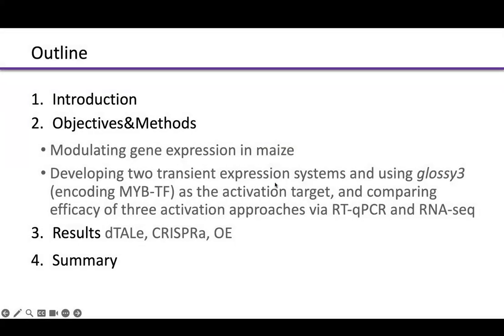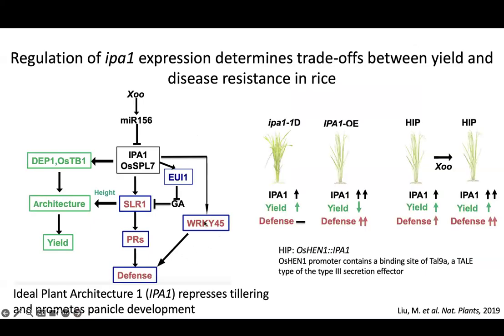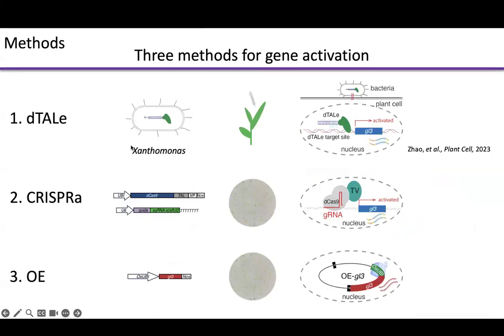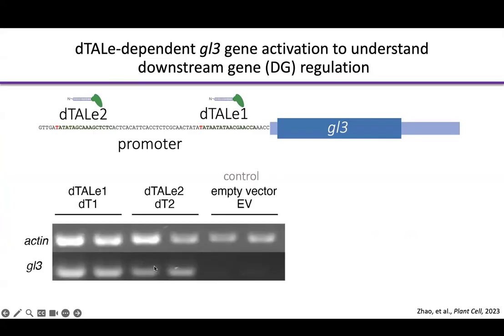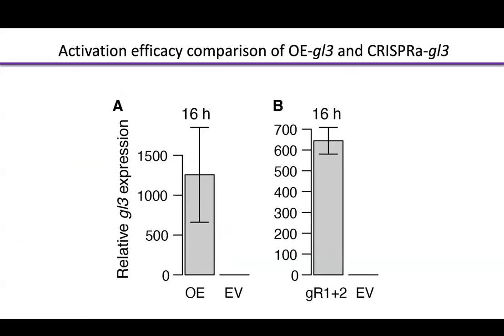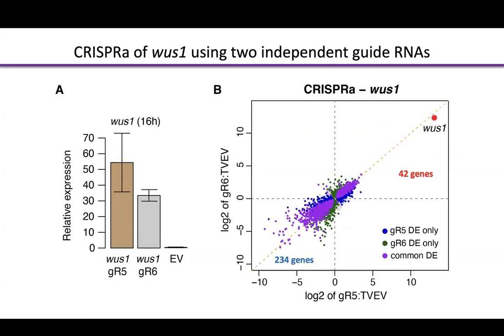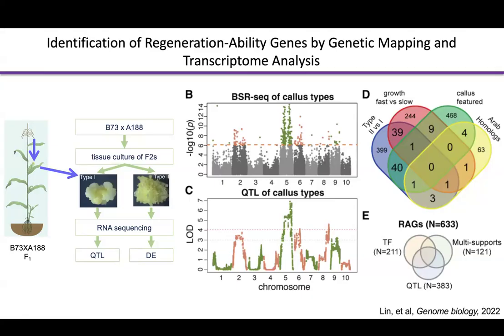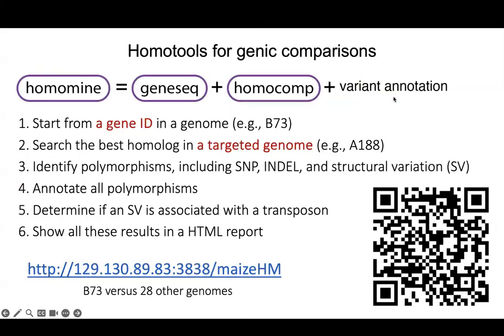Comparative Study of Approaches for Gene Activation and CRISPRa Screening in Maize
Comparative Study of Approaches for Gene Activation
and CRISPRa Screening in Maize - Zeavolution